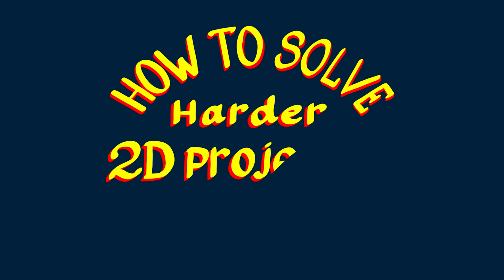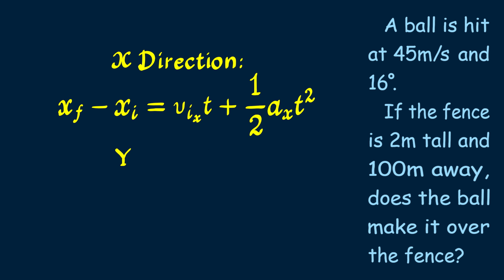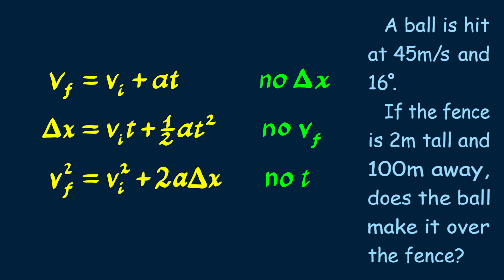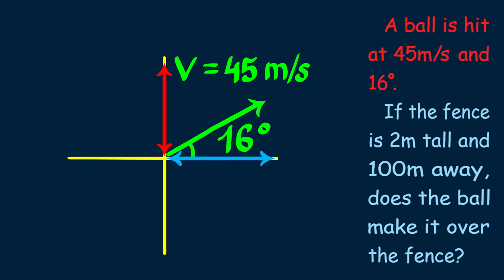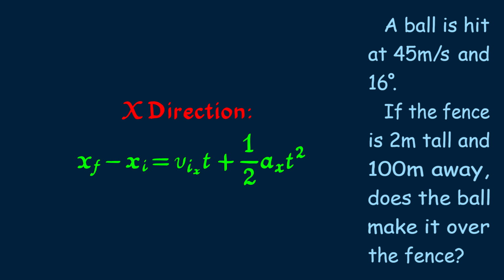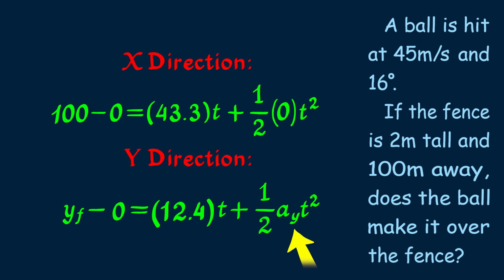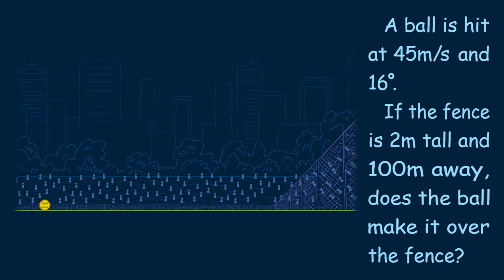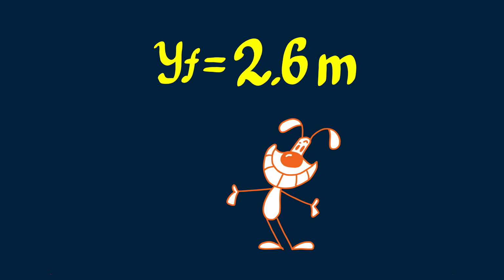Harder 2D Projectile Motion Made EASY in Physics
Learn how to solve physics problems that include 2D projectile motion. Get tips and tricks to make these challenging physics problems easy as @kuduedu  walks you through a step by step guide to solve the most common problem types. Look out for more in our series of problem solving to help you with college physics, AP physics and high school courses